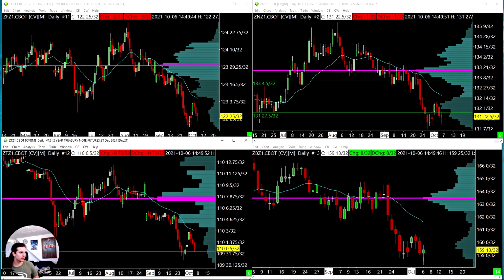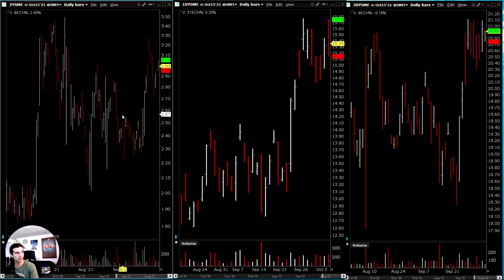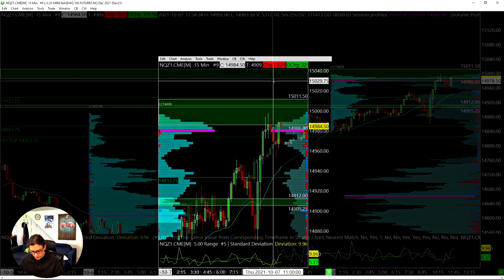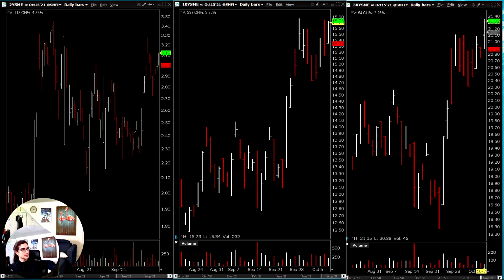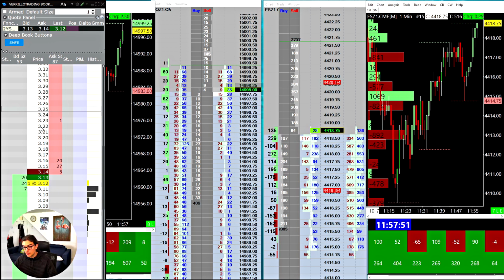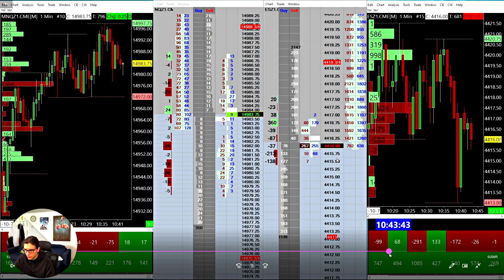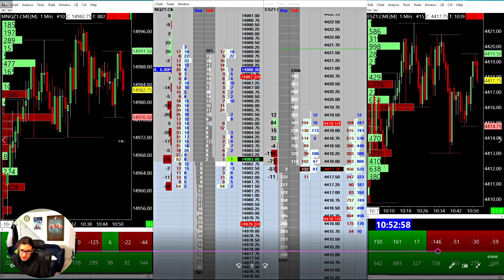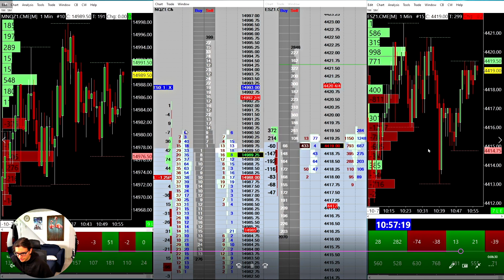Small Treasury Yield volatility / Market Recap + Trade Review Oct 6-7, 2021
Yields have been on my watchlist lately with the increase in overall market volatility. In the first part of this video we went over some of the very basics of how to watch the yield curve. The 2 year yield (Symbol 2YSME with interactive brokers) stood out to me as a good beginner product if you are starting to get familiar with futures. In the 2nd part of this video is a trading/channel update and we looked at the recent rally in equities. There is a trade review at the very end of the video if you were patient enough to stick around!

► Many investors choose Interactive Brokers for their low cost margin loans and access to worldwide markets. Learn more about IBKR here.

► My broker for day trading futures is Ironbeam. They are known for having intraday margins and for treating their clients on a unique basis. Learn more about Ironbeam here.

Timestamp

00:00:00 Intro and bonds
00:03:15 Channel Update
00:06:09 Markets October 6-7, 2021
00:09:55 The only bad thing about Sierrachart
00:12:16 Short trade recap low volatility